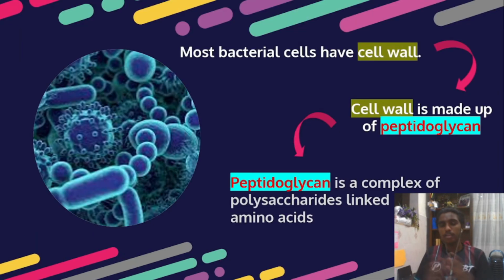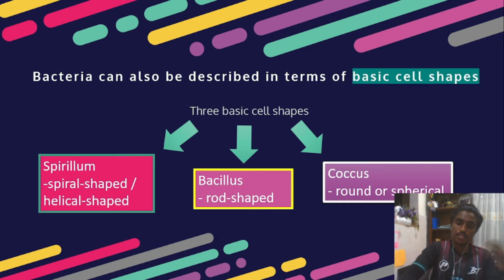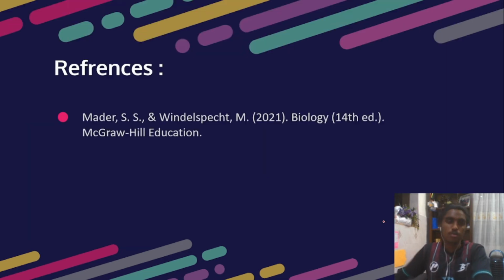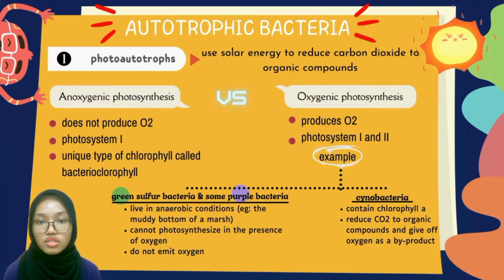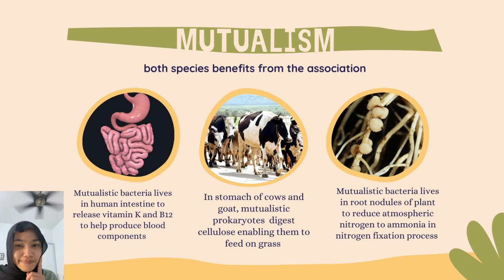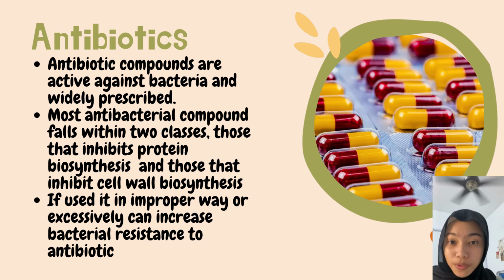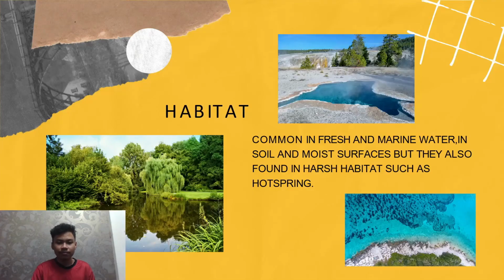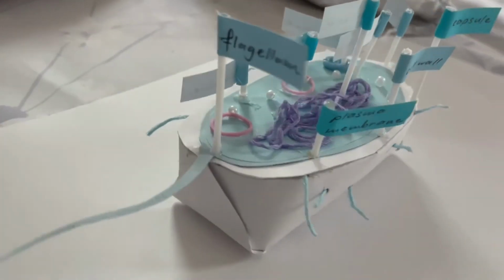Biology SCL - Group 17 Team 3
It's a video about bacteria